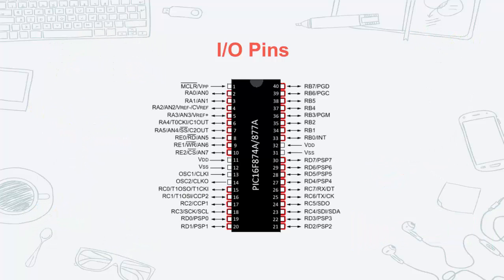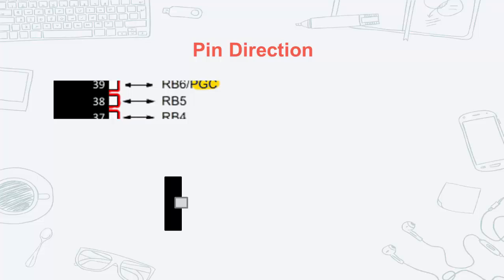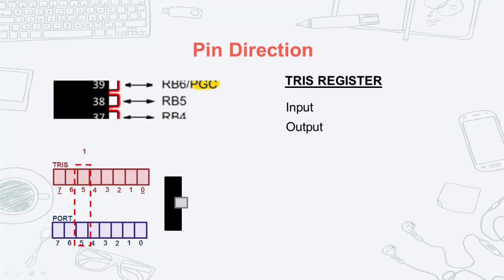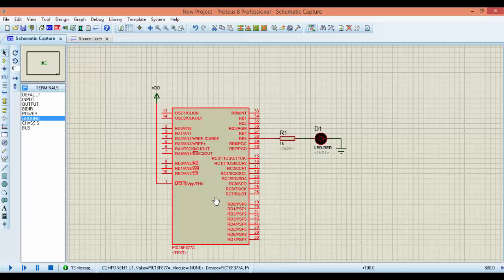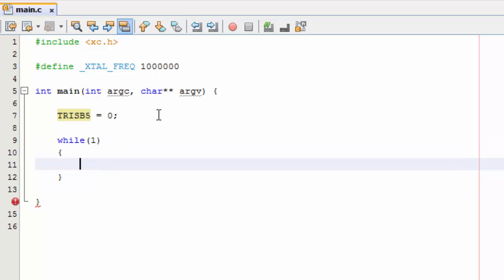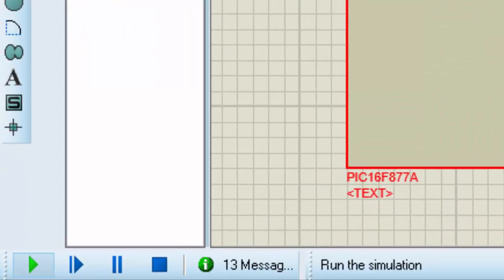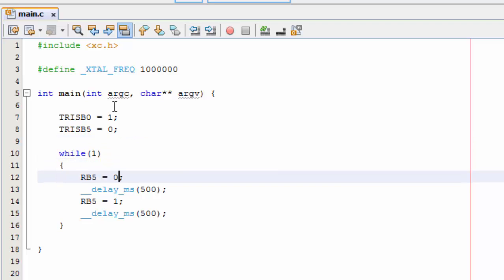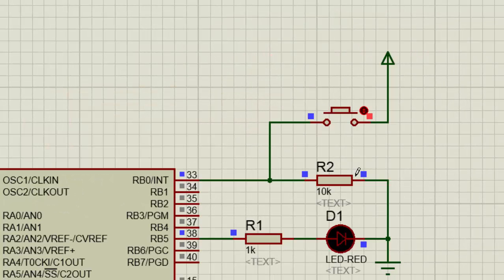PIC Microcontroller Tutorial - 2 - IO Pins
This episode of the PIC Microcontroller Tutorial series goes over the basics of the General Purpose Input Output pins (GPIO) and how to use them.